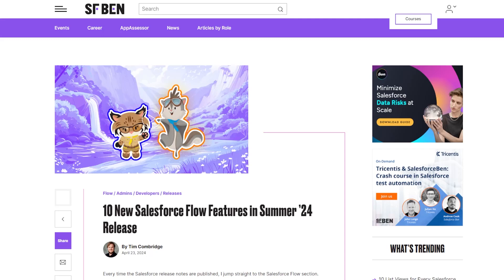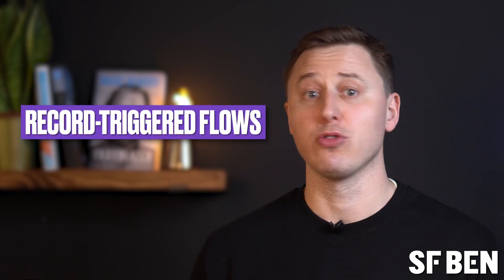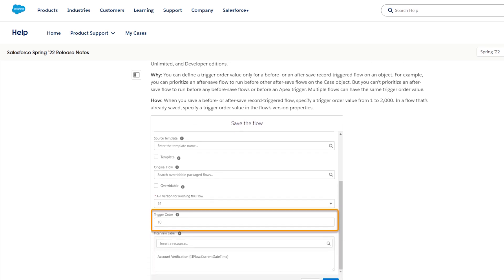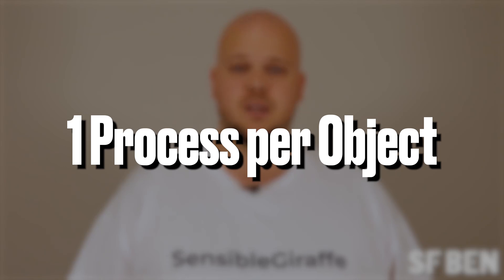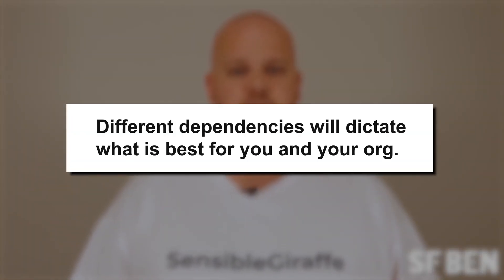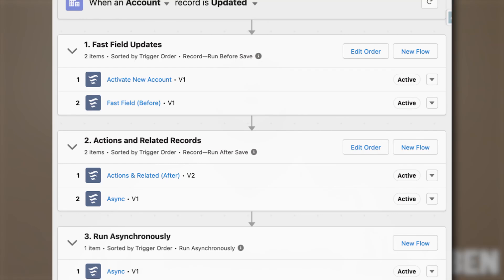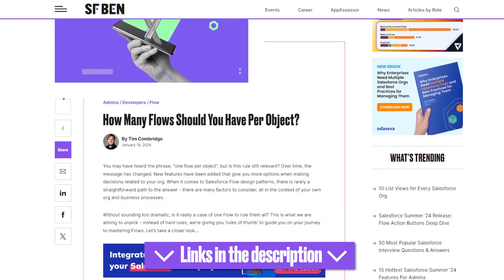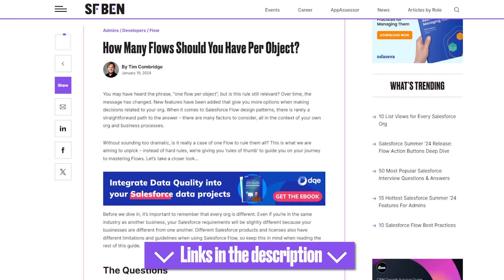How Many Flows Should You *Actually* Have Per Object?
Check out this EXCLUSIVE demo with our very Ben McCarthy, going over some of PipeLaunch's top features

Ahh, the age-old question. How many flows should you actually have per object?

Thankfully, Ben and Tim (yes, Tim Combridge) have the answer and more in this insightful video. Unsure about your migration, your best practices, or what your specific business requirements mean in the world of Flow? We've got you covered.

Prefer reading?